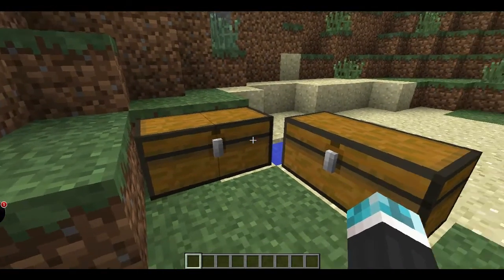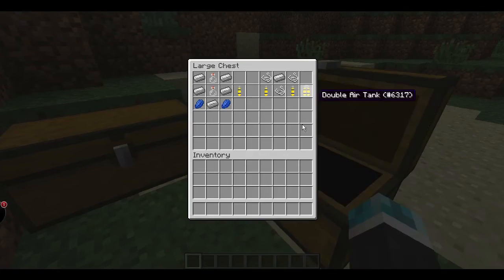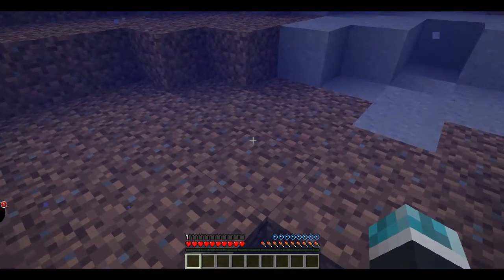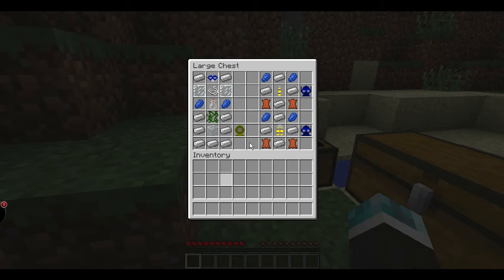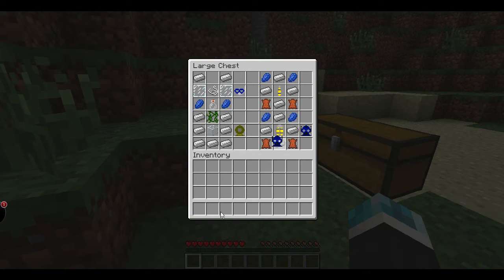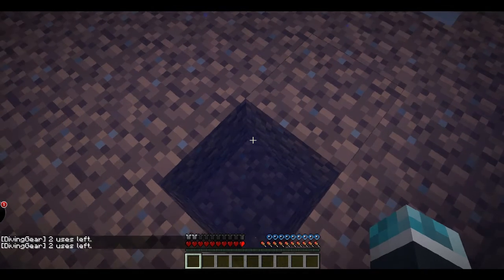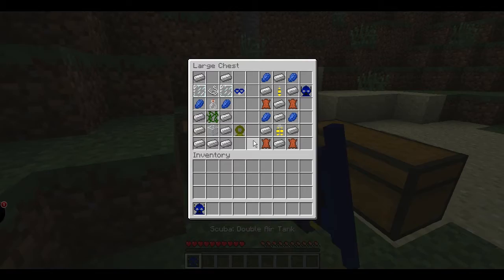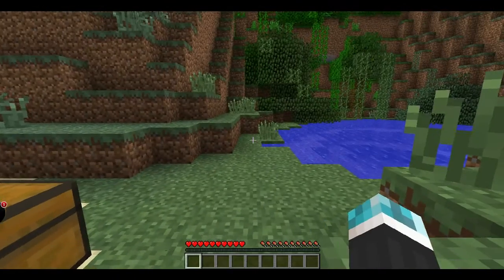ScubaGear mod review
Check out theese guys!!!